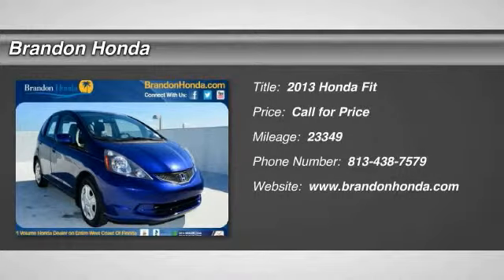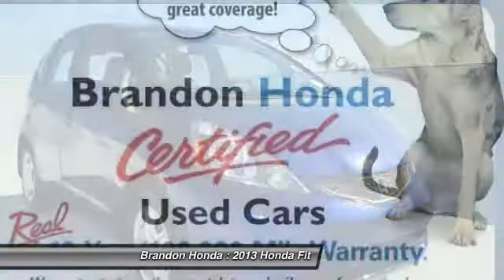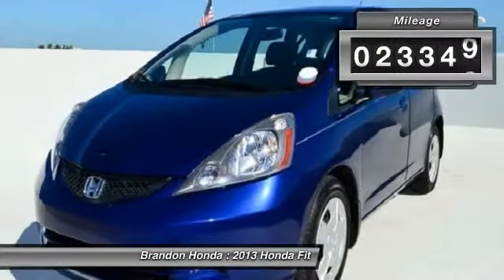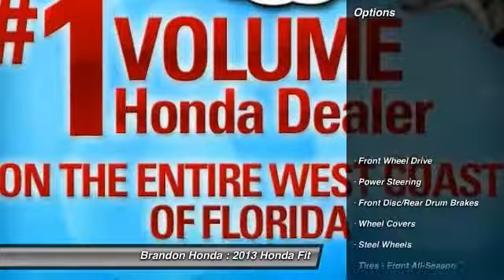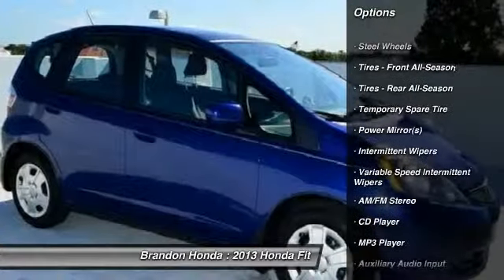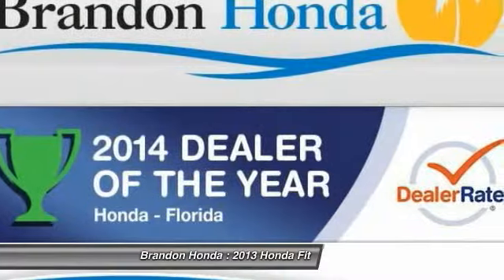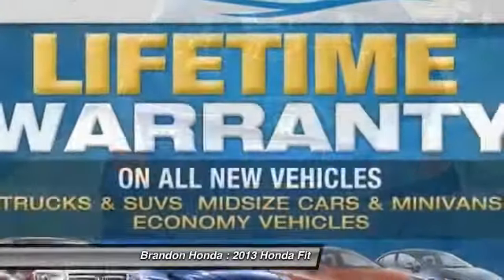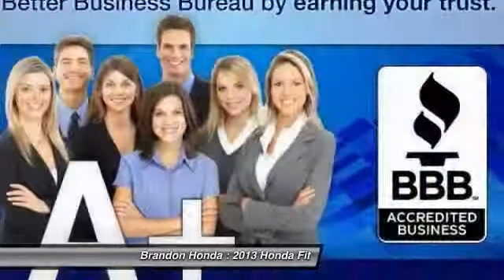2013 Honda Fit Tampa FL M717371A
Brandon Honda
9209 East Adamo